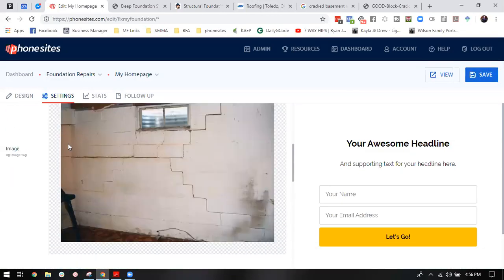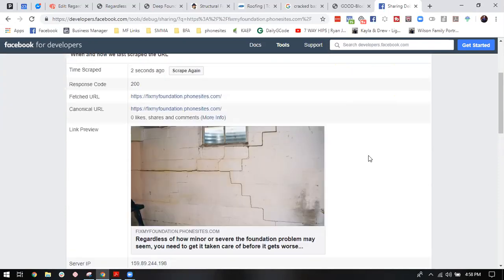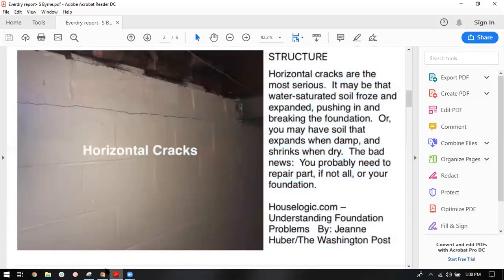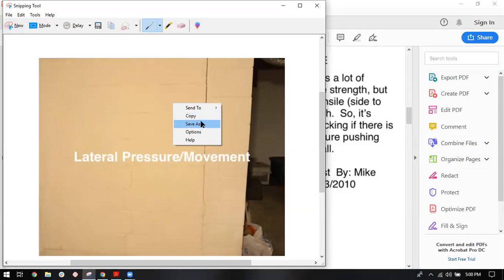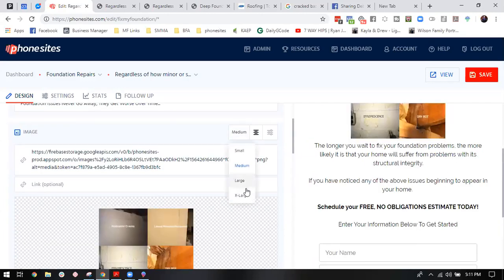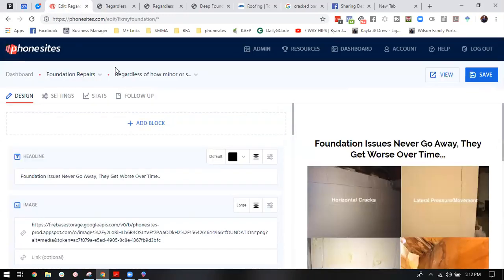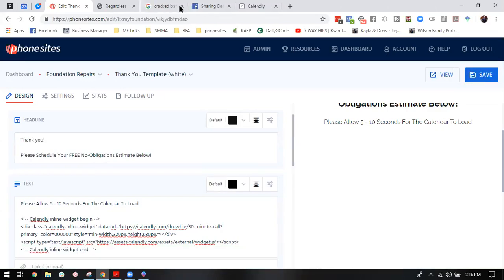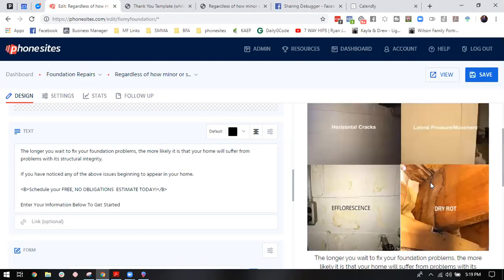PhoneSites Training - How To Build A Foundation Repair Funnel Using Phonesites